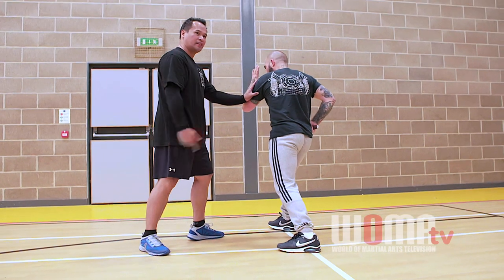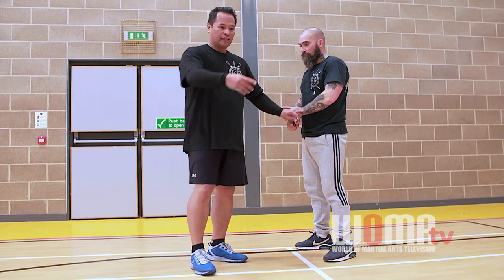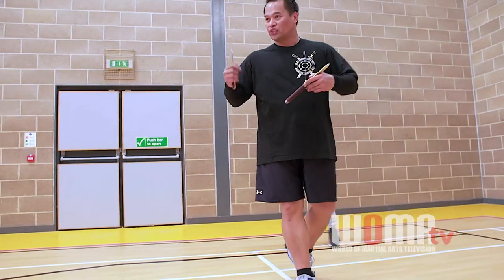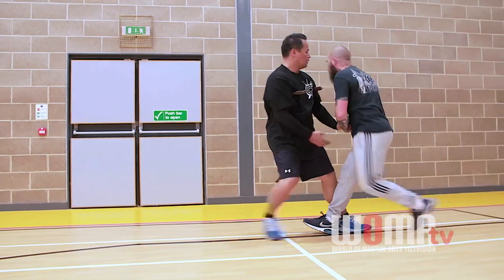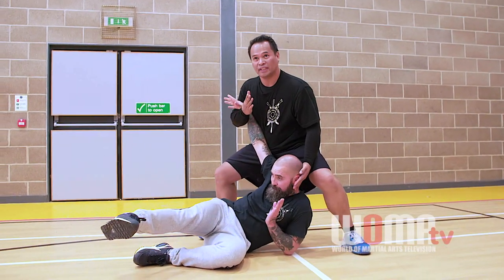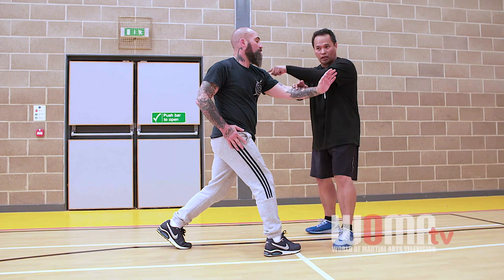POSTURE MOVEMENT BASIC ADVANCED SILAT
POSTURE MOVEMENT BASIC ADVANCED SILAT Suffian Maul Mornie

The awesome MAUL MORNIE shows further self defense FIGHT FINISHERS in SILAT for a BEGINNER and the ADVANCED Student.  It's not a duelling art, it's not a sport, it is all about SURVIVAL.

Maul Mornie and more Silat Suffian can be found here;
Maul565

MM:  "Thank you to Ollie Batts and Ray Burns for their patience in assisting me in my demonstration and Instructions. Thank you to everyone that came to participate and support the event. "

"SSBD DISCLAIMER THE MARTIAL ARTS / SELF DEFENCE METHODS FEATURED IN THIS VIDEO PRESENTATION MAY CAUSE SERIOUS HARM OR DEATH IF USED IRRESPONSIBLY. THIS VIDEO PRESENTATION DOES NOT CONSTITUTE AS A SELF DEFENCE INSTRUCTION OR ADVICE. THIS VIDEO PRESENTATION IS FOR TOURISM, CULTURAL AND ENTERTAINMENT PURPOSES ONLY. IT CANNOT BE USED AS A LEGAL ADVICE. WE DO NOT ENCOURAGE YOU TO HARM ANOTHER LIVING PERSON OR DO ANYTHING VIOLENT. YOU MUST CONSIDER THE LEGAL IMPLICATIONS OF EVERYTHING YOU DO, EXERCISING YOUR JUDGEMENT AND COMMON SENSE AS AN ADULT. YOU MUST FOLLOW THE LAW OR PAY THE CONSEQUENCES. WHATEVER YOU DO YOU DO OUT OF YOUR OWN INTENTIONS."